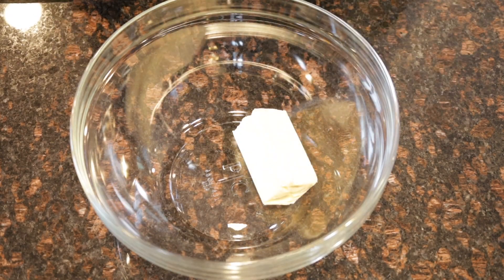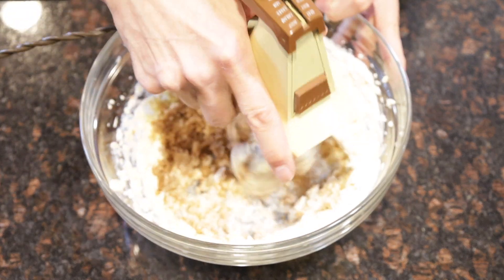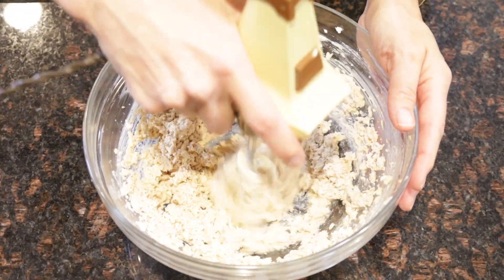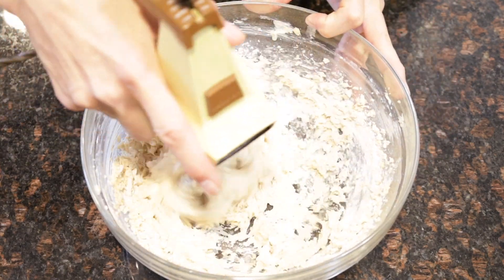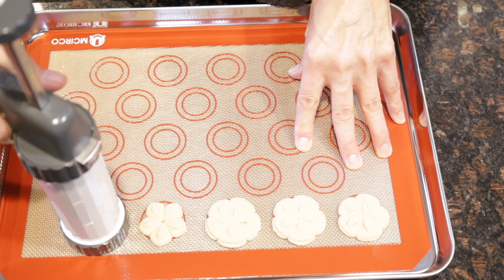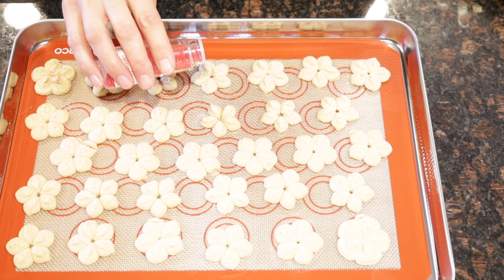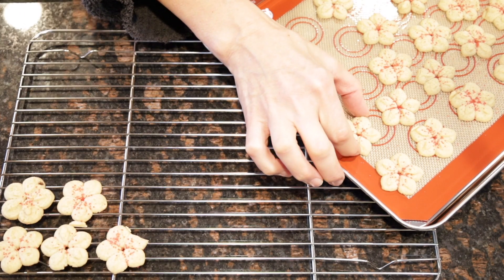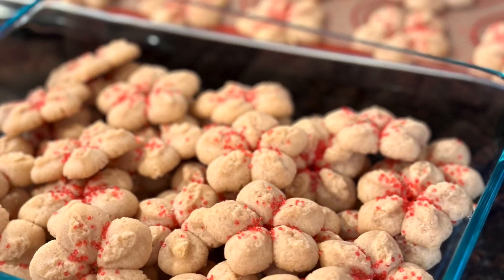How To Make The Best Buttery Vegan Spritz Cookies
If I had to pick a favorite cookie, Vegan Spritz Cookies would be at the top of the list—a light, buttery cookie perfect for any season.

Thank you very much for watching and, as always, I appreciate your support.

➡️A Simple & Comforting Banana Bread Sourdough Recipe

➡️Make This EASY Green Tea Matcha Latte At HOME

📜Looking for resources as a busy care partner? I have made a very detailed list of resources so that you, as a busy care partner, can take the necessary steps to care for yourself as well. You can find it here:

💚Be a part of the Parkinson's and Us community where you will receive nourishing recipes, joyful living tips, and care partner support straight to your inbox.

SHOP THE TOOLS:
Equipment:
Electric hand mixer:

Baking sheet:

Silicone baking sheet:

Cooling rack:

Glass mixing bowls:

Silicone spatula:

Measuring cups:

Measuring spoons:

Cookie press:

On this YouTube channel, and anywhere Parkinson’s and Us information and videos are posted,  I am not acting as a medical professional. I am also not a nutritionist or dietitian. It is not intended to substitute for medical advice, treatment, or diagnosis, and it is not monitored or evaluated by the Food and Drug Administration/FDA. Consult your healthcare provider whenever you are beginning a new health regimen. By using any or all of the information in these videos, or anywhere else I post Parkinson's and Us material, you are doing so at your own risk. Any application of the material provided is at the reader’s discretion and is his or her sole responsibility.

Dawn